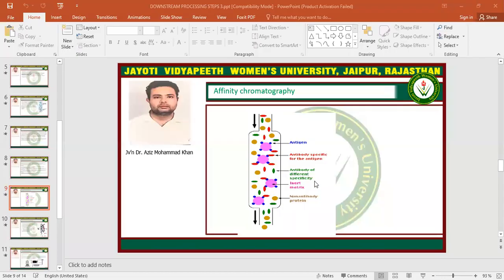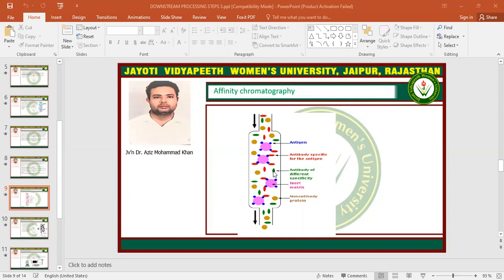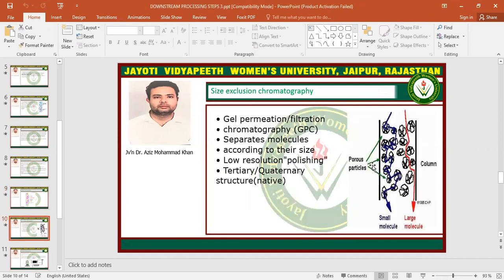Downstream processing step 3 product purification